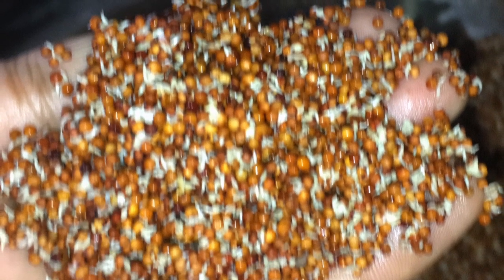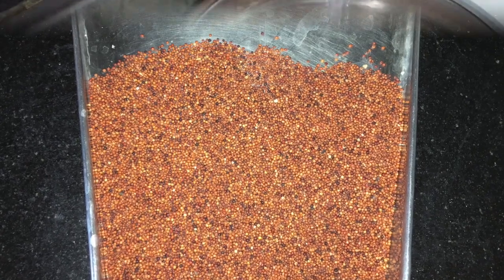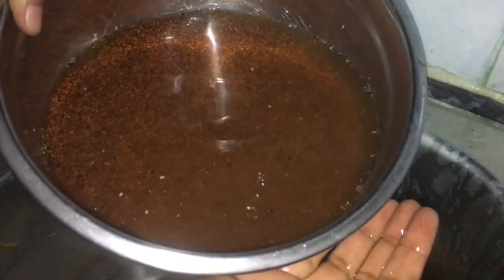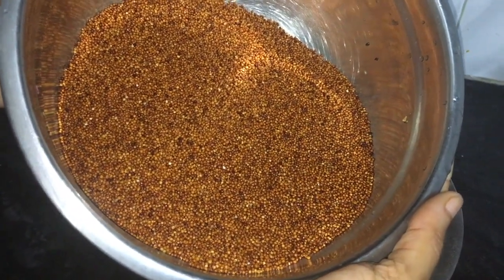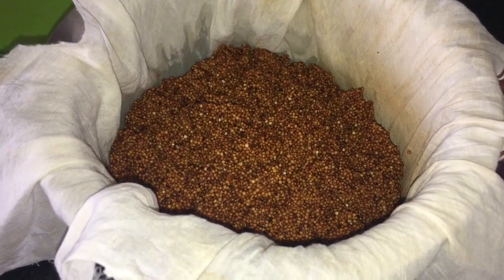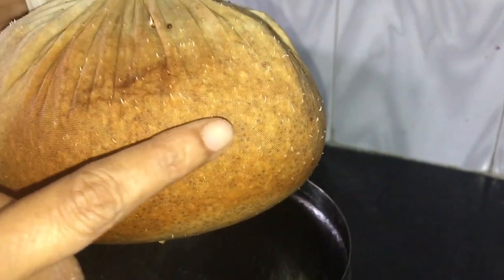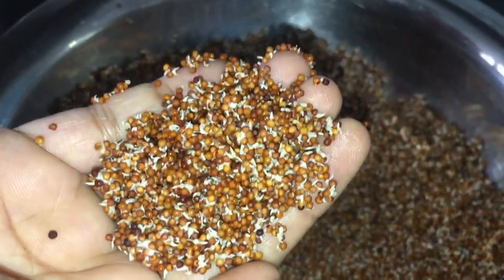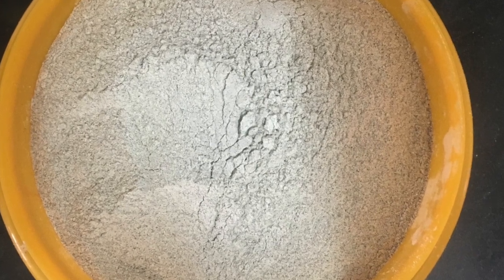Homemade Sprouted Ragi | How to make Sprout Ragi at home | Iron rich Food